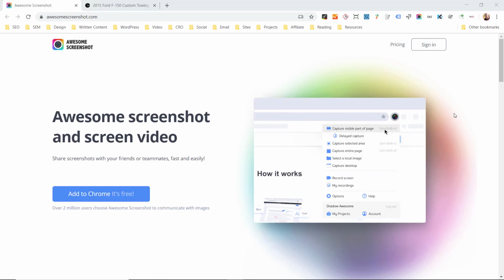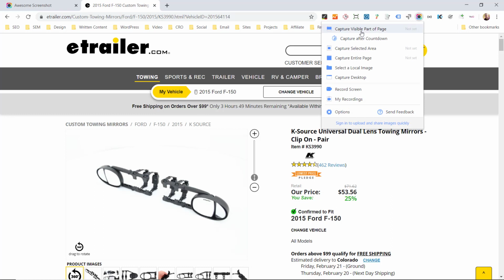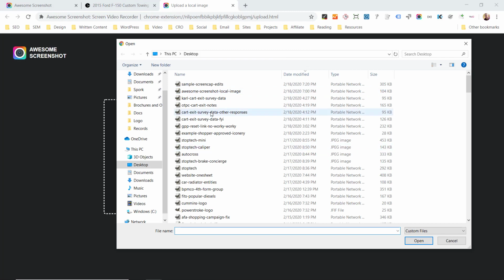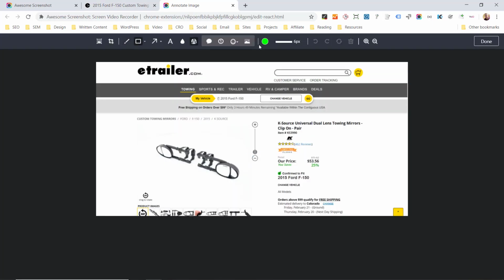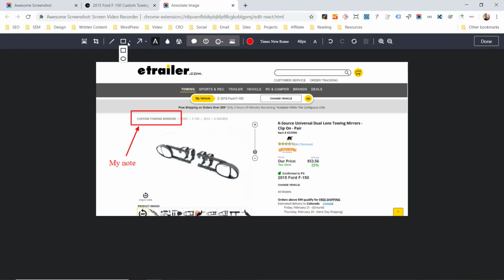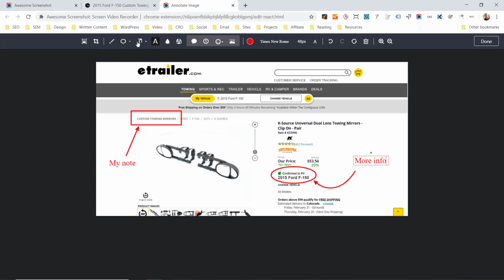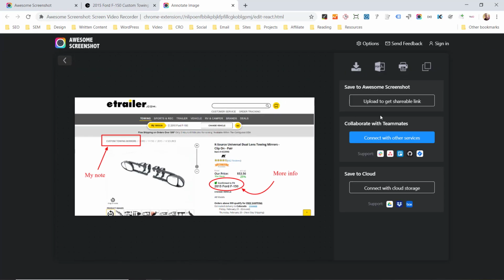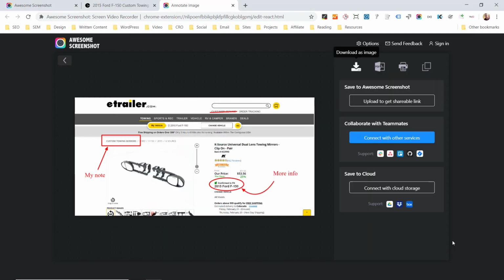Awesome Screenshot - Two Minute Tutorial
A two minute guide to our favorite screenshot/screen capture tool. to install it on your Chrome browser